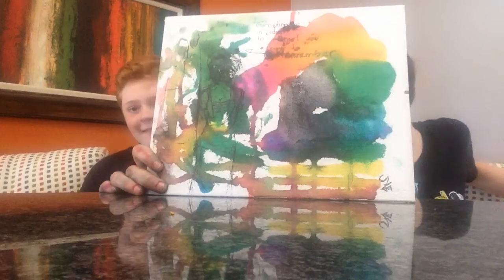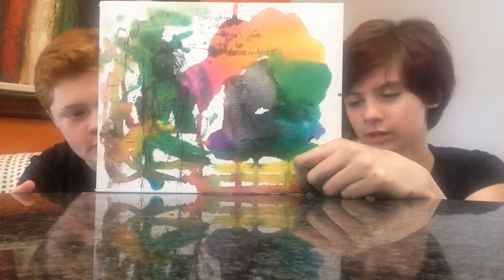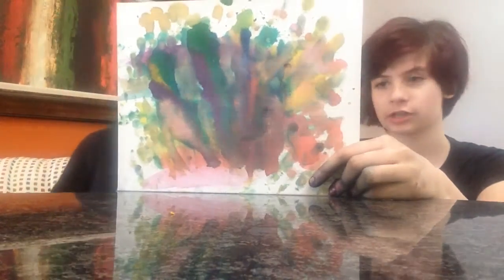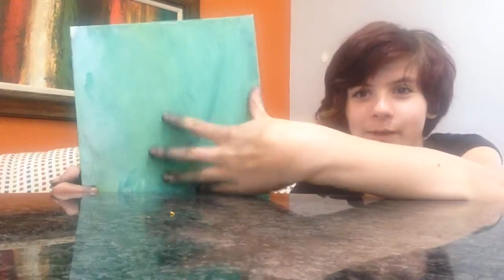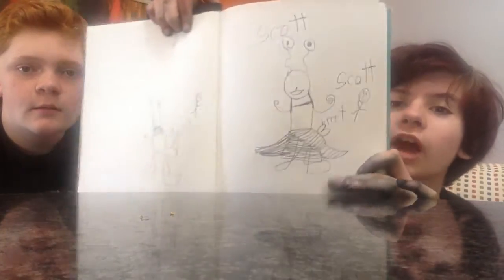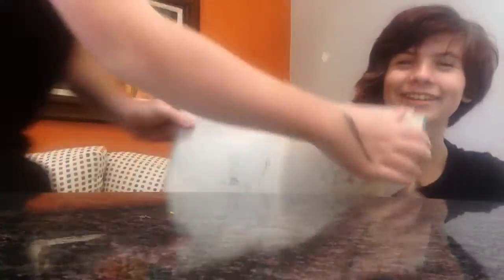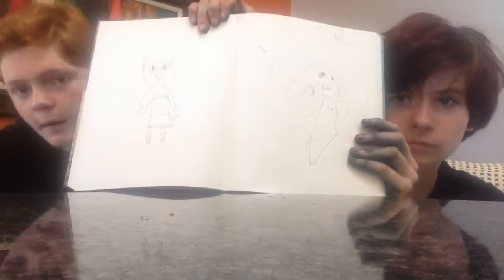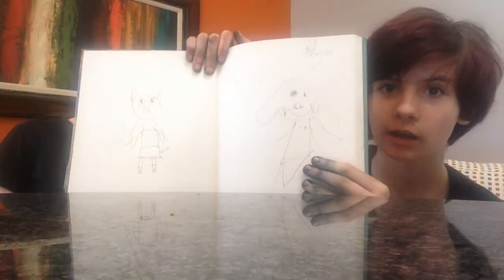CrazyChicks Throwback Art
Today CrazyChick will show some of her recent art and some her art from 5th grade!